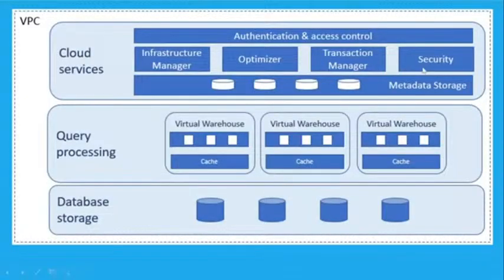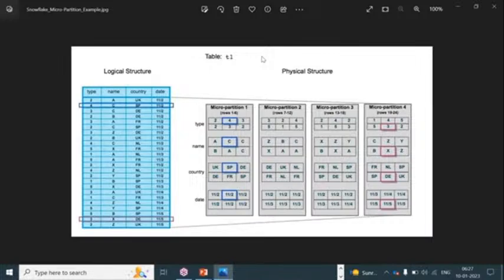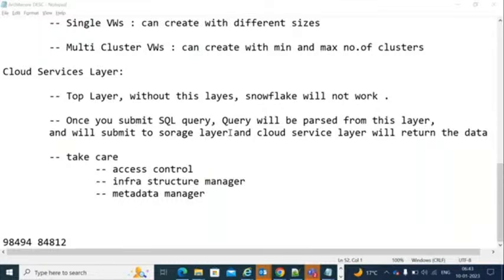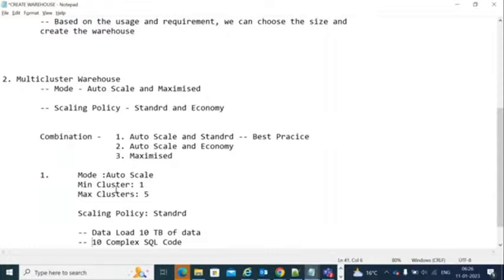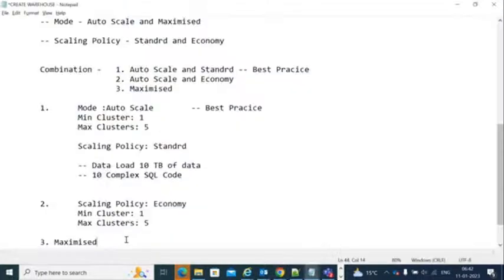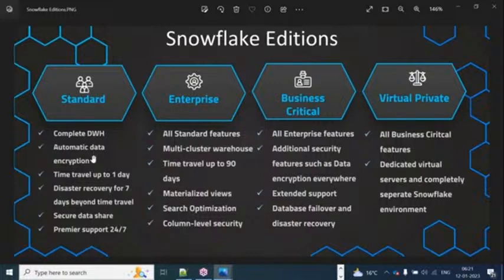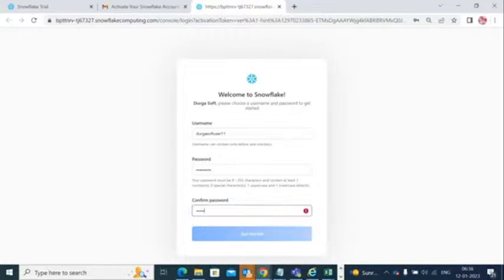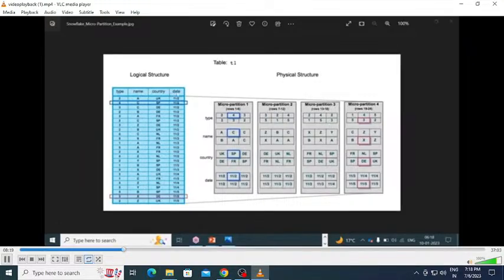SNOWFLAKE tutorials by Mr. Shekhar Sir